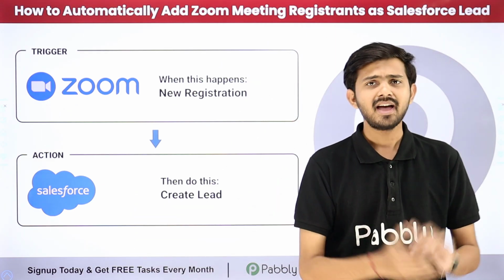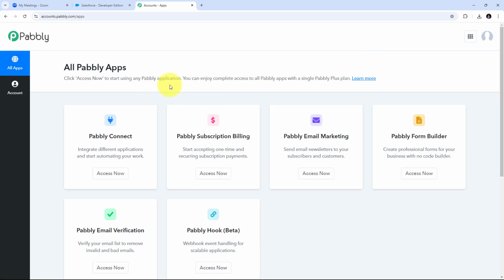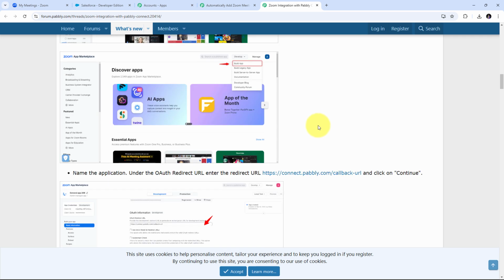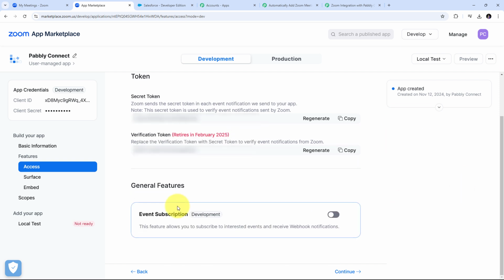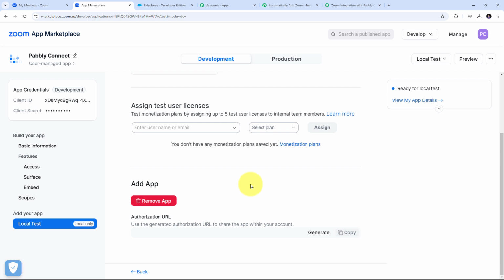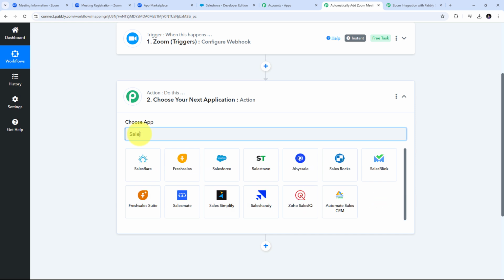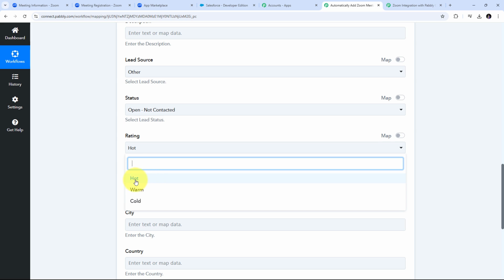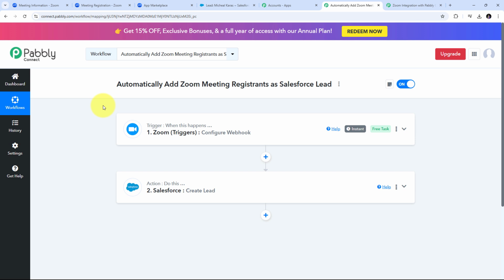How to Automatically Add Zoom Meeting Registrants as Salesforce Lead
In this video tutorial, we’ll show you how to automatically add Zoom meeting registrants as leads in Salesforce.

Zoom is a popular platform for hosting virtual meetings and webinars, while Salesforce is a powerful CRM for managing leads and customer relationships. By integrating Zoom with Salesforce, you can automate the process of adding registrants from your Zoom meetings directly as leads in Salesforce. This setup streamlines lead generation, ensuring that every potential client from your Zoom events is captured and followed up within your CRM.

Follow this step-by-step guide to set up the integration, making lead management easier and more efficient for your business.

Use Case
I use Zoom for virtual property tours and consultations with potential home buyers or renters. When someone registers for a property tour through Zoom, the Zoom to Salesforce integration automatically adds them as a lead in Salesforce, capturing key details like the property they're interested in, their budget, and contact information. This enables me to follow up with personalized emails or calls, track their interest in specific properties, and ultimately increase conversion rates by nurturing these leads more effectively.

Benefits of Pabbly Connect:

1. Automation: Save time, money, and resources by automating tasks.

2. Integration: Connect various web services to create efficient workflows.

3. Security: Enjoy industry-standard security for your data.

4. Scalability: Easily add new applications and services to your workflow.

5. Cost-effective: Choose from plans suitable for different business sizes, with no charges for internal tasks.